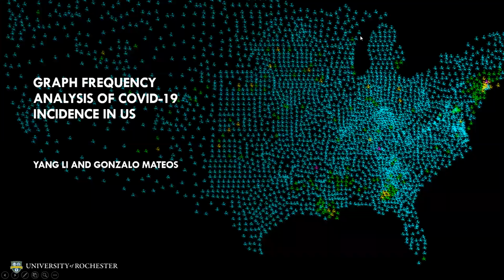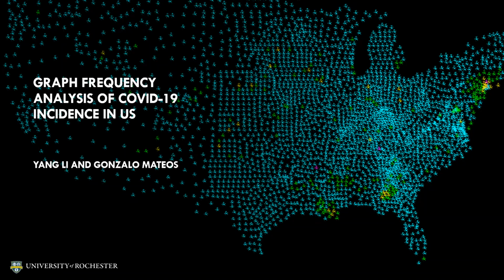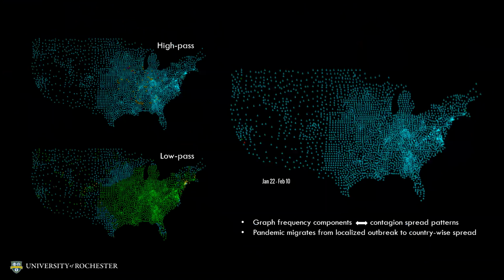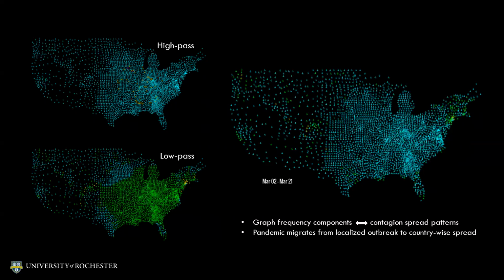Spotlight video MLG2020 paper 'Graph Frequency Analysis of COVID-19 Incidence in the United States'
1-min spotlight video for the paper 'Graph Frequency Analysis of COVID-19 Incidence in the United States' published at the 16th International Workshop on Mining and Learning from Graphs (MLG2020)